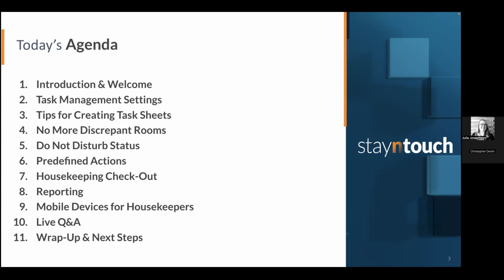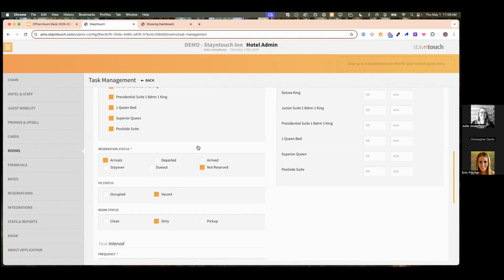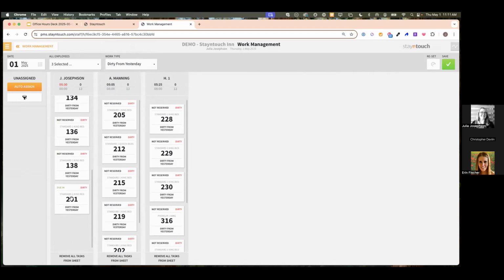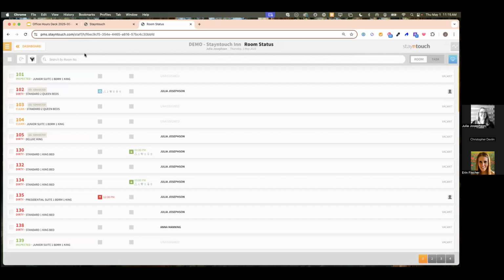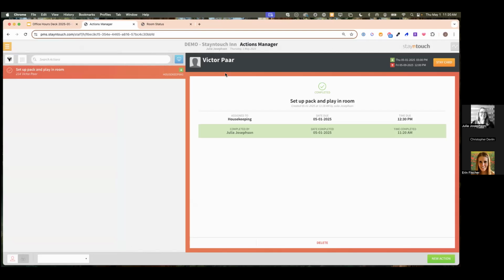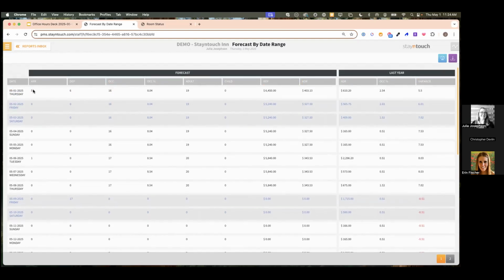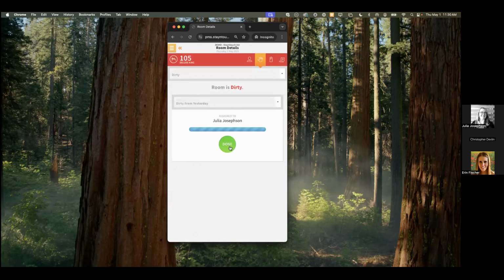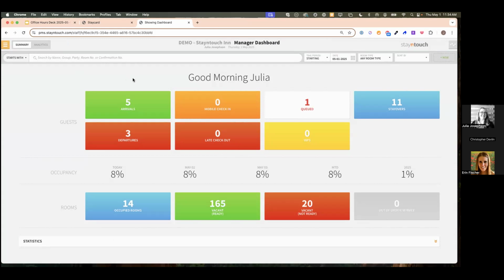"Office Hours" – Boost Your Housekeeping Game!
We understand that managing Housekeeping Operations can be a challenge, so this month, we’re here to talk though:
- Managing Housekeeping Task Assignments
- Setting Default Actions for Housekeeping
- Eliminating room status discrepancies with due-outs
- Best practices to streamline communication between Housekeeping and the Front Desk